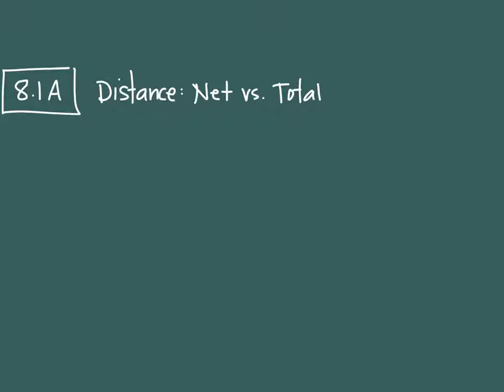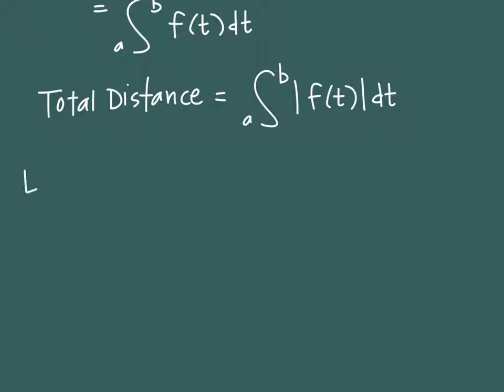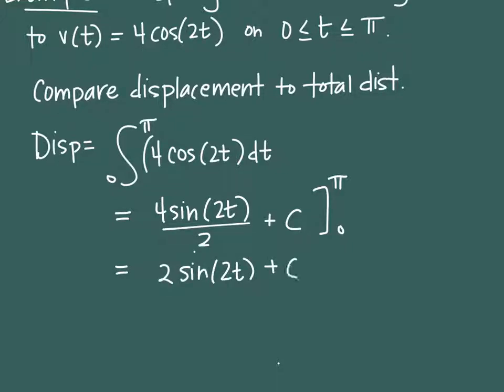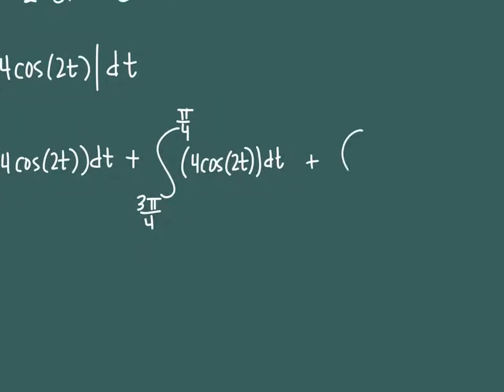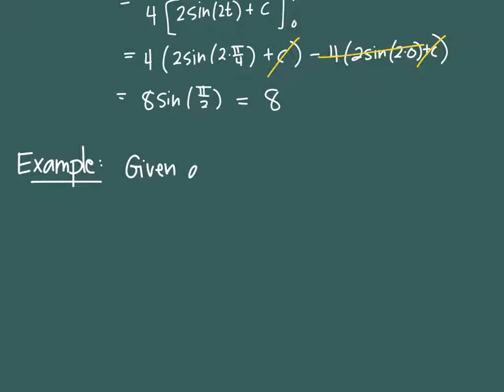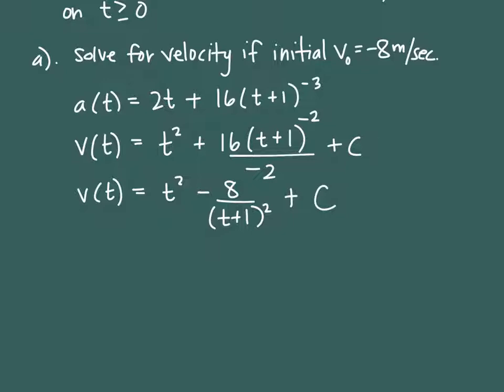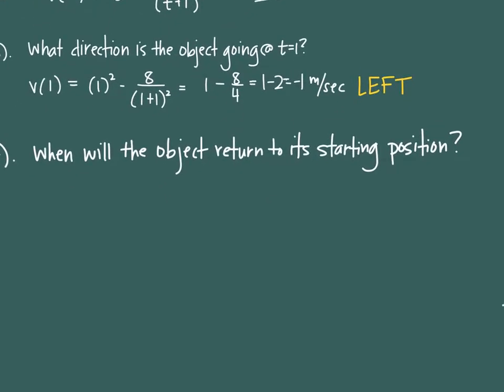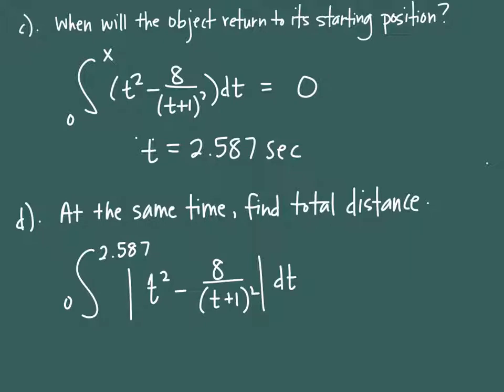AP Calc AB 8.1a